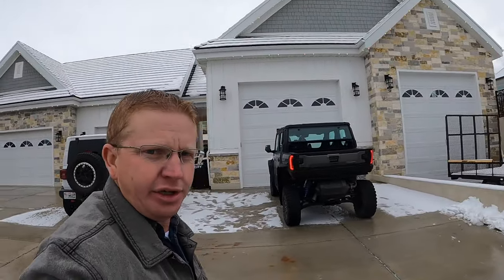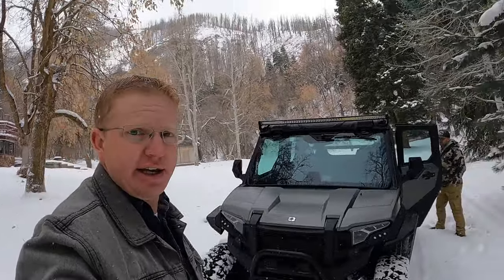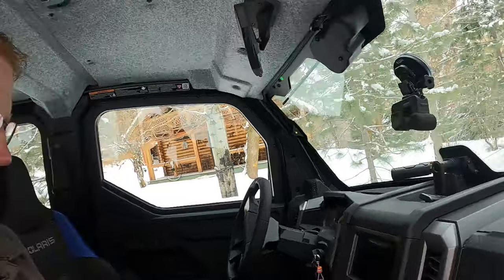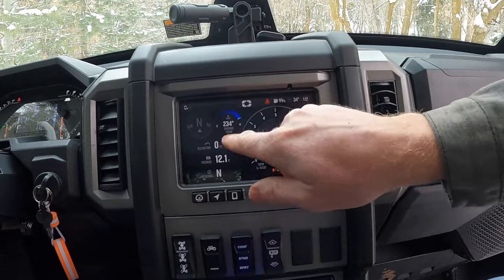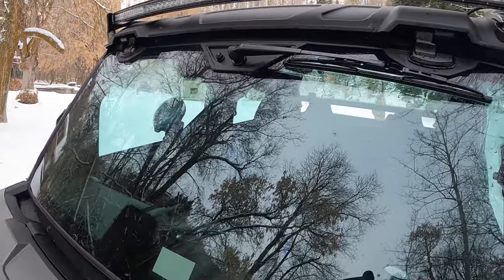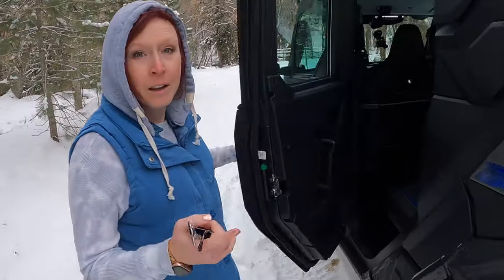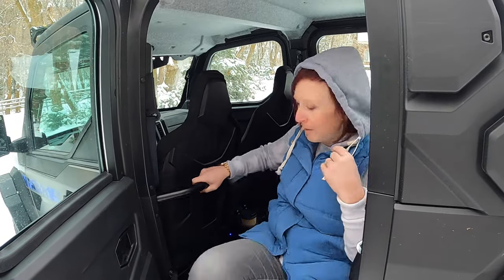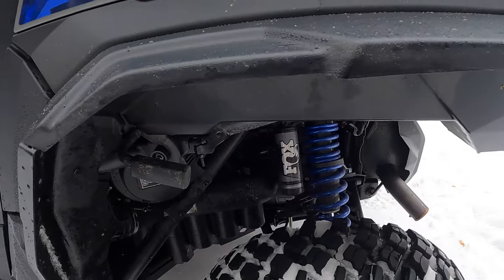Polaris Xpedition Northstar First Impressions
The new Polaris Expedition is a gamechanger for the the UTV industry.  Polaris changed the utv industry with the introduction of the RZR and they did it again with the the Xpedition.  This is the first "luxury" sxs.  We were lucky enough to get to go for a ride in our friends fathers new Polaris Xpedition Northstar edition.